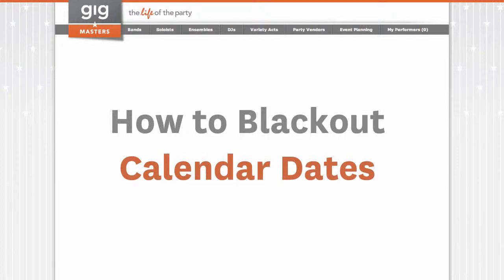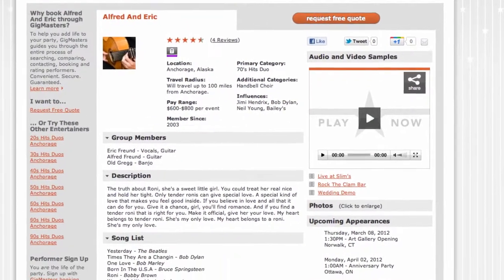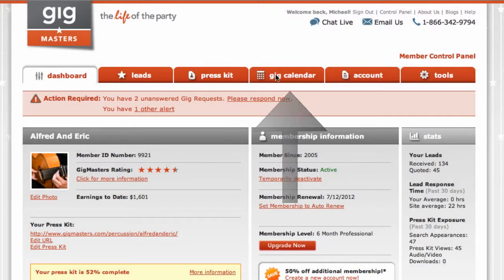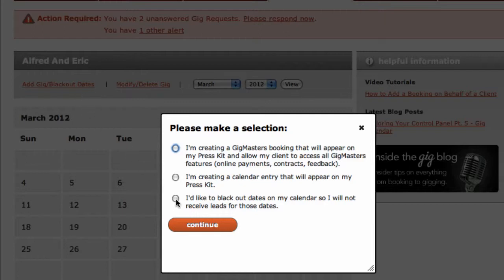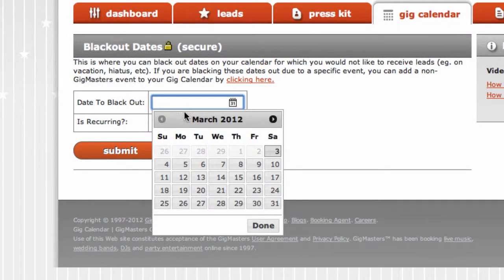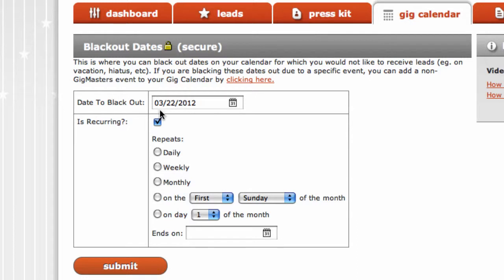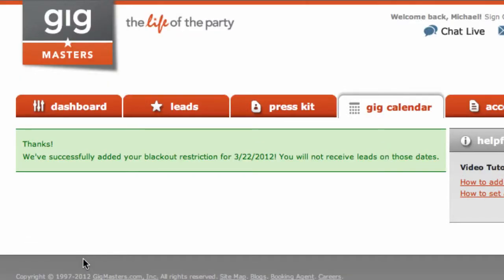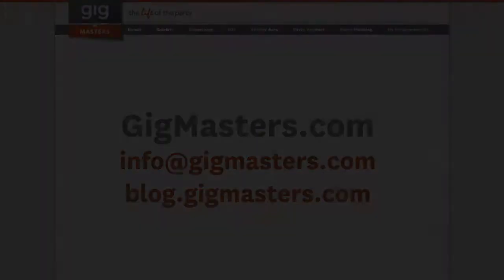GigMasters - How To Blackout Calendar Dates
In this tutorial, we will show you how to blackout a dates from your calendar. This feature allows you to notify GigMasters of the days that you're unavailable to perform. If you're a performer or someone looking for entertainment, please